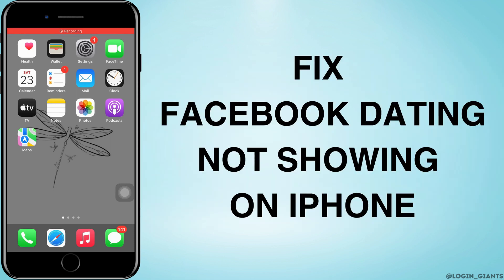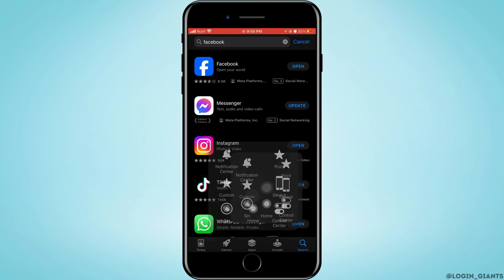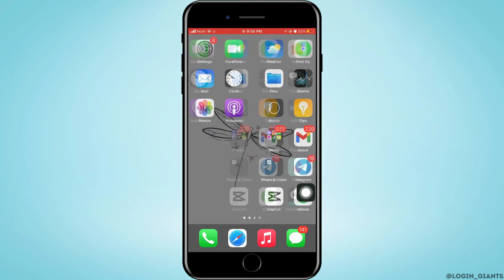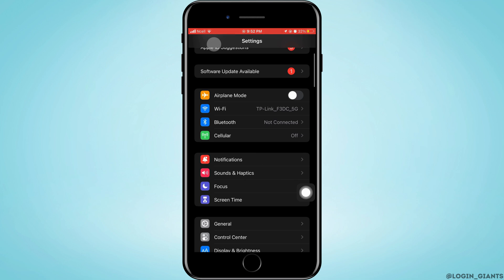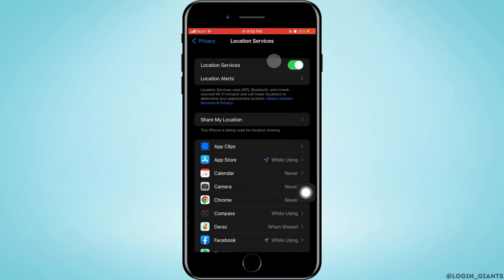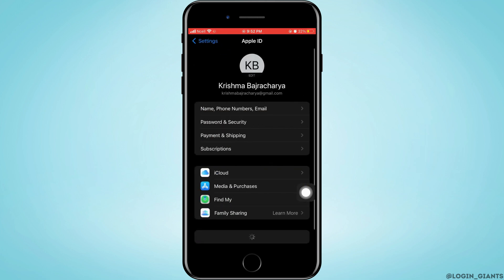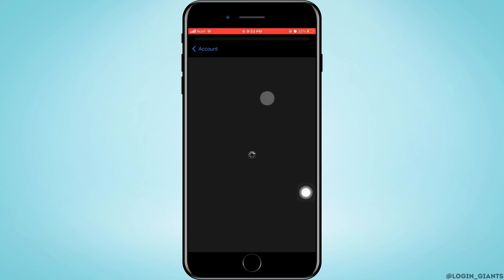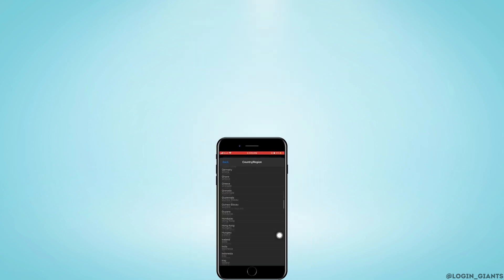Fix Facebook Dating Not Showing Up iPhone 2023 (Updated)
💌 Can't find Facebook Dating on your iPhone? Don't fret, we've got the solution! Learn how to troubleshoot and make Facebook Dating magically appear on your iOS device in this updated tutorial.

In this step-by-step guide, we'll walk you through the necessary settings and tips to ensure that Facebook Dating shows up on your iPhone. Whether you're looking for love or just curious to explore this feature, we've got you covered.

In this tutorial:
0:00 - Introduction
0:05 - Fix Facebook Dating Not Showing Up on iPhone

Discover the secrets to unlocking Facebook Dating on your iPhone and start connecting with potential matches today. Watch this video to ensure you're not missing out on this exciting dating feature.